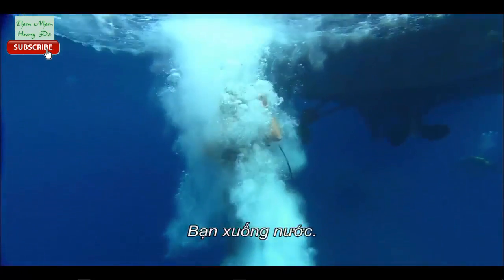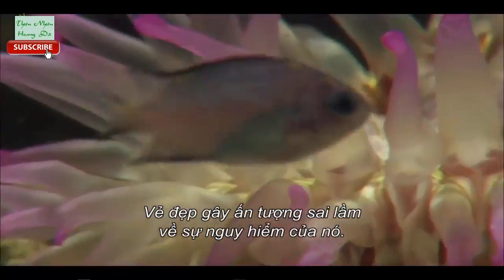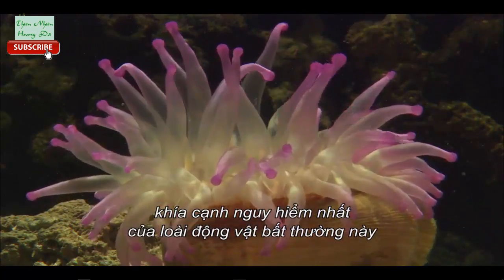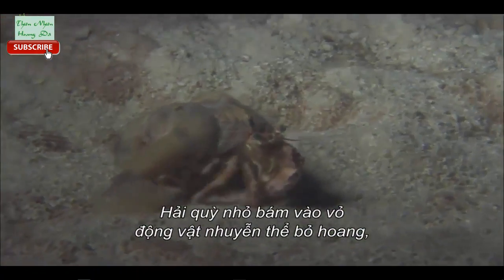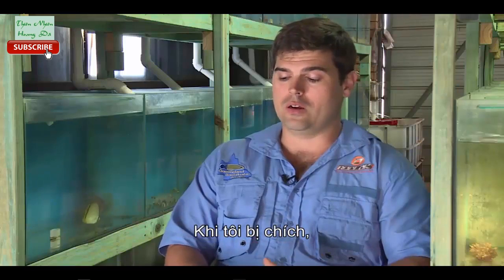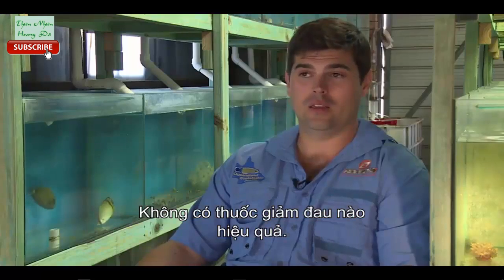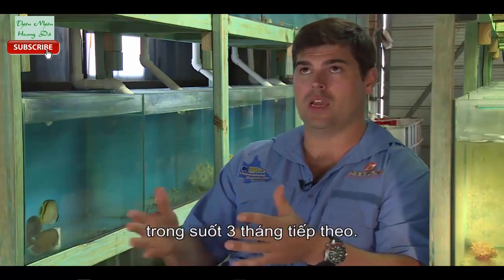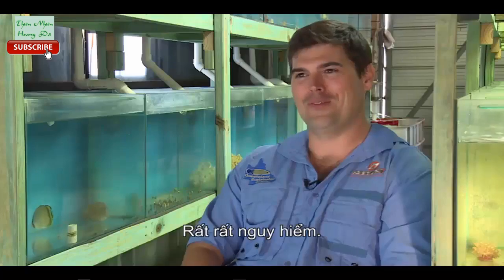HẢI QUỲ - SEA ANEMONE